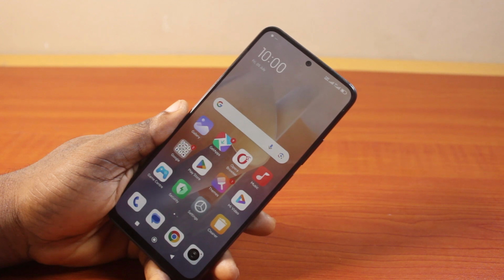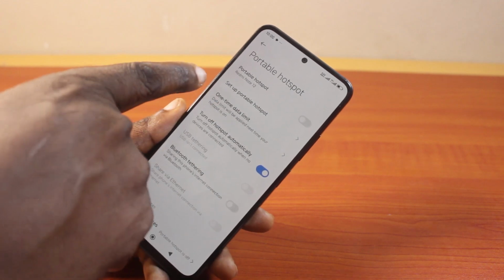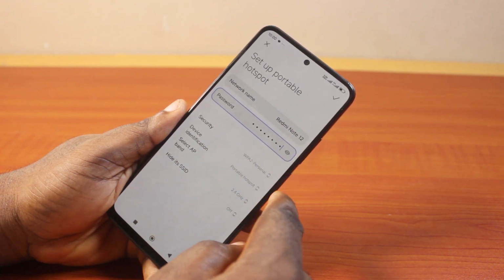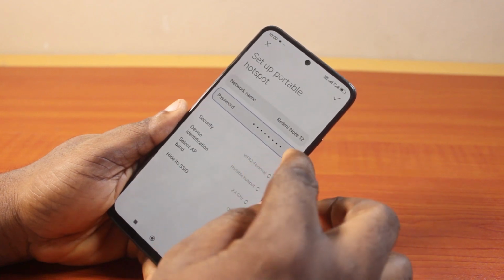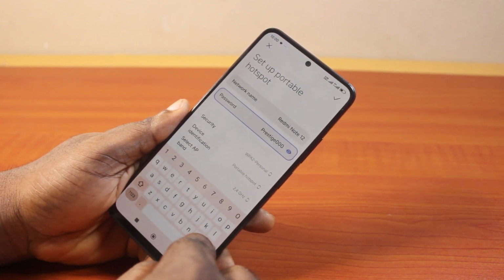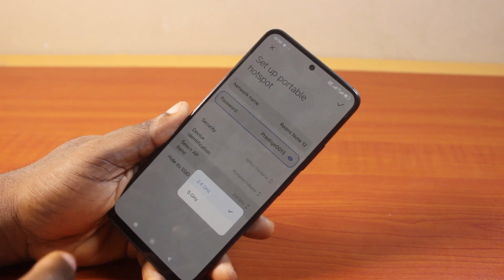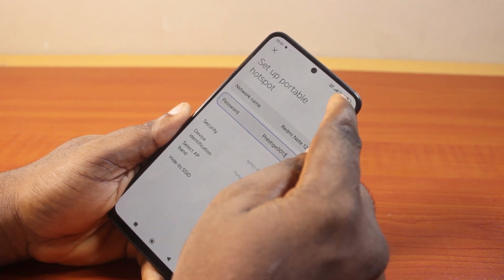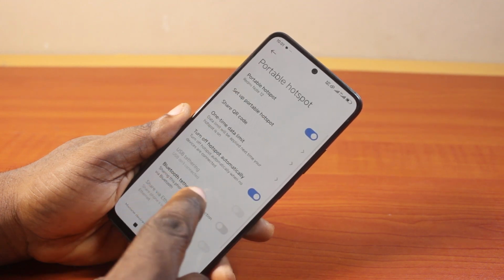How to Set up a Personal Hotspot on Android Phone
In this video, I will teach you how to set up a personal hotspot on Android phone. You will be able to choose your preferred hotspot password different from the default and set a unique name for your Android phone hotspot.